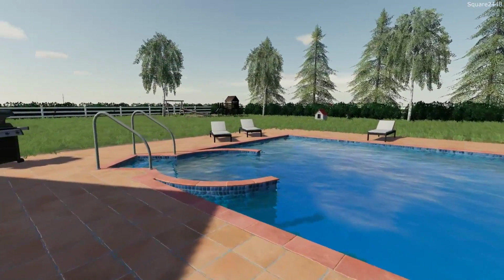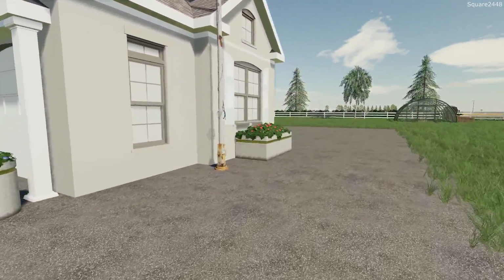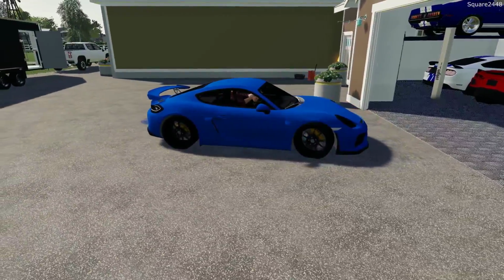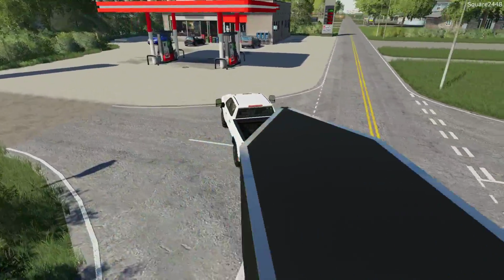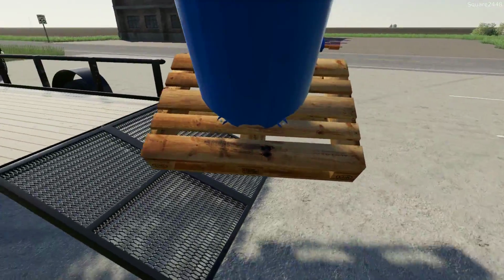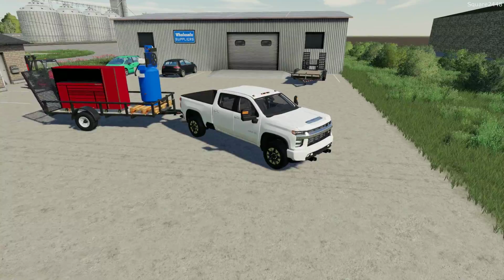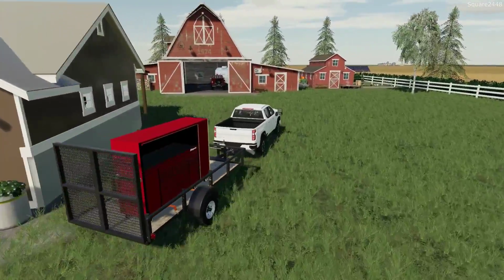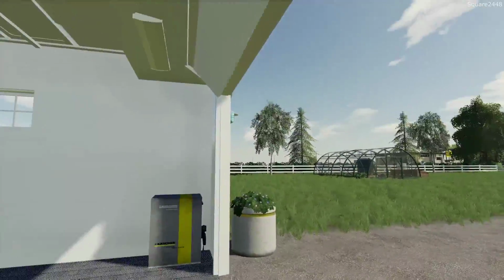Selling Porsche GT4 | Buying Snap-On Tools & New Compressor | Homeowner Series | FS19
Today we are with the homeowner series on the Nebraska Lands Map in Farming Simulator 19!

Thanks, Square2448